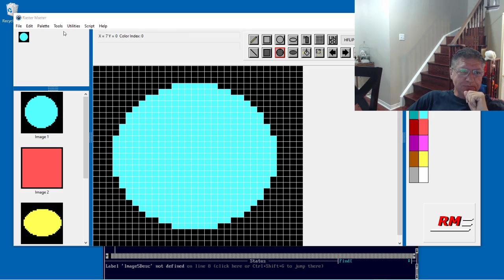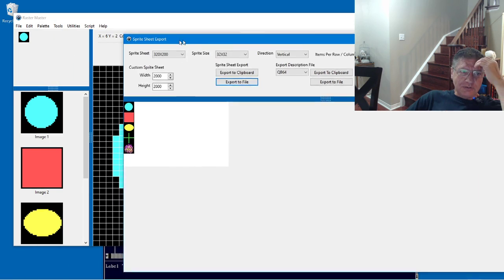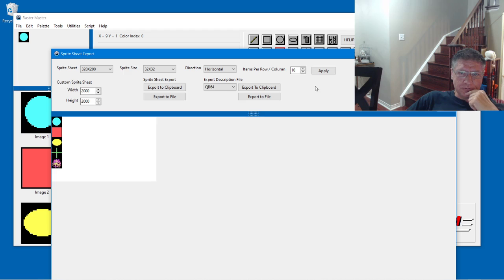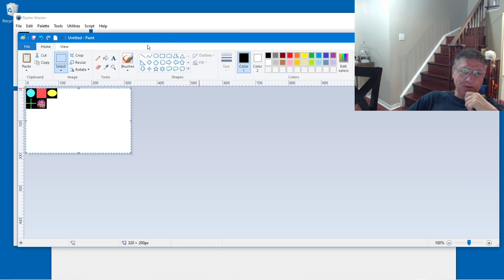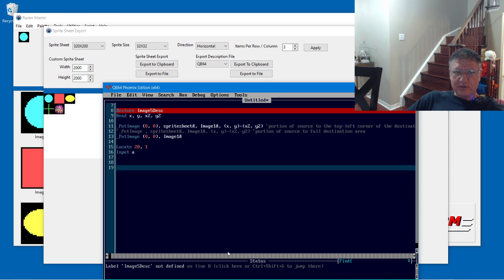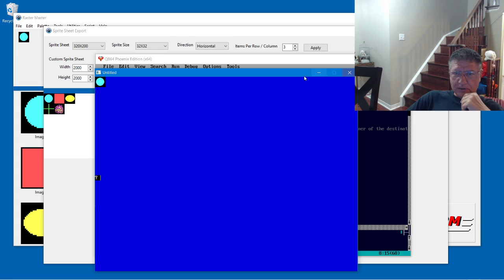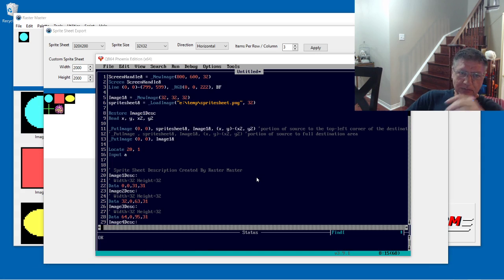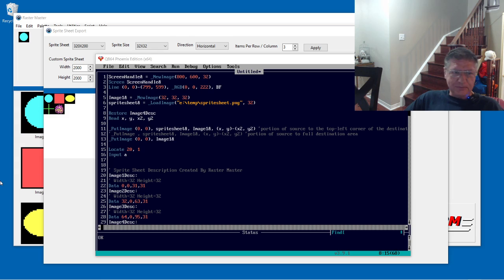Raster Master Sprite Sheet Export and SFXR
Download Raster Master from Github